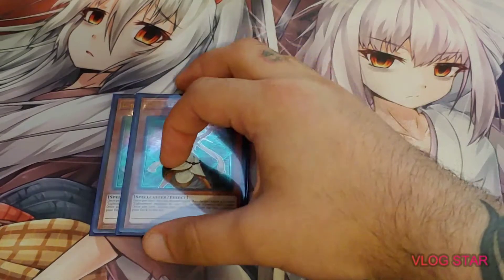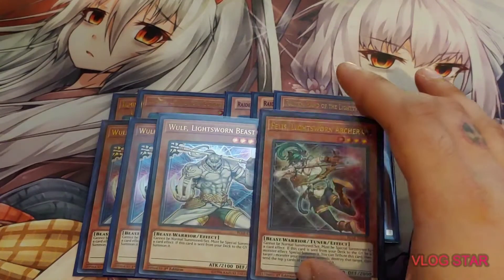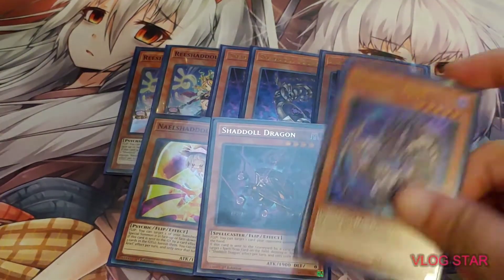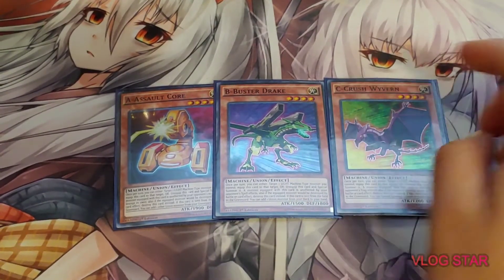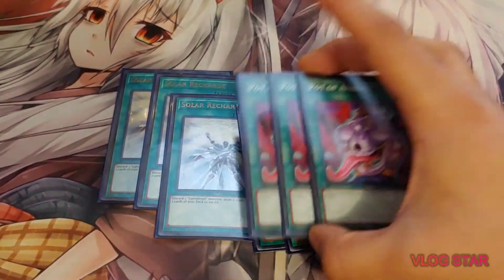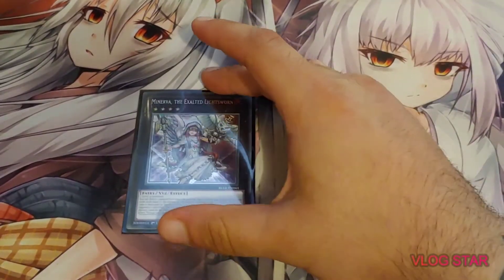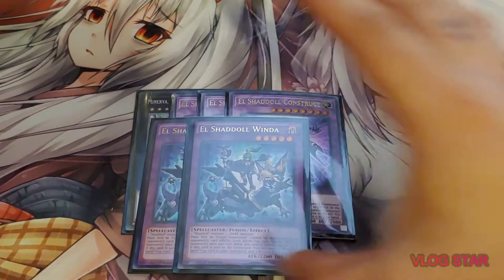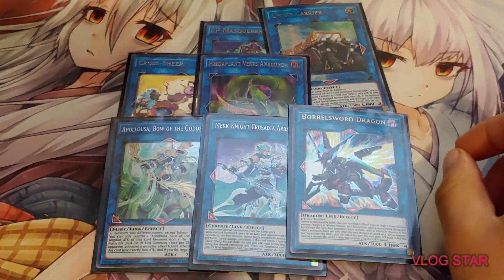Lightsworn Shaddoll Deck Profile *Semi-Competitive Fun Decks*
Shaddoll Lightsworn was really fun back in the day so today I decided to give the 2020 treatment. Hope you all enjoy :)